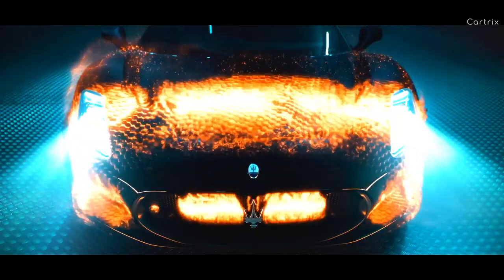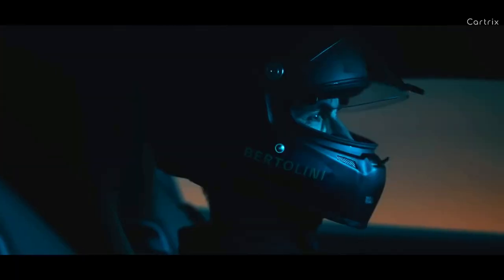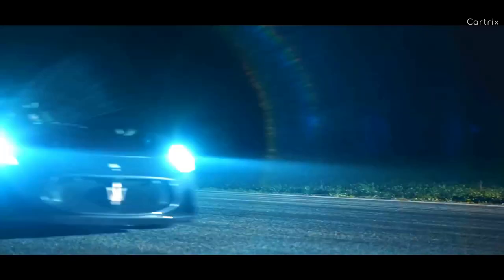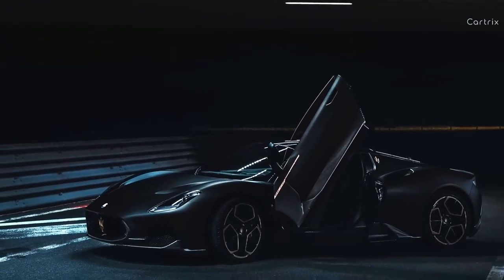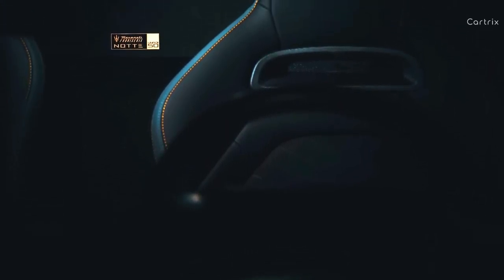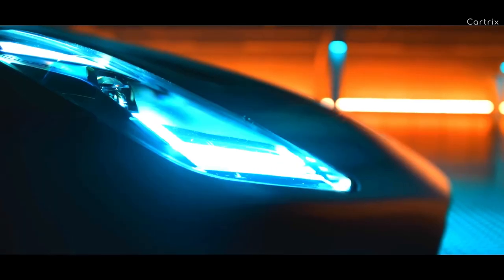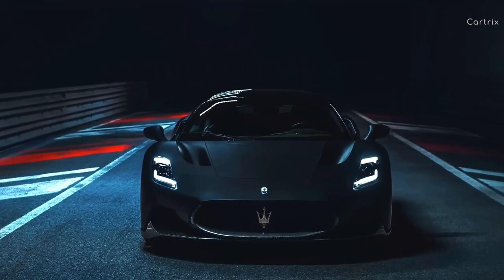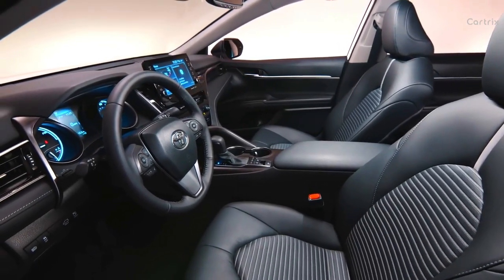Racing Royalty Meets Supercar Elegance: Inside Maserati's MC20 Notte Edition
Explore the epitome of automotive elegance with Maserati's latest creation, the MC20 Notte special edition. Limited to just 50 units worldwide, this masterpiece is a result of Maserati's collaboration with renowned racing driver and former gt1 world champion, Andrea Bartolini.

Immerse yourself in the allure of the MC20 Notte, distinguished by its striking matte dark color, complemented by a matte white gold finish on emblems, logos, and Maserati lettering. The twenty-inch matte black wheels with a three-spoke design, enhanced by the matte white gold effect, add to the exclusivity. The carbon fiber aerodynamic components not only elevate the aesthetics but also enhance the car's dynamic performance.

Step into the dark-themed interior, where black and gray Alcantara-covered sports seats with yellow stitching exude sophistication. The Alcantara-wrapped steering wheel features carbon fiber inserts, while exclusive yellow emblems on the headrests and a metal plate inscribed "una d50" emphasize the limited edition status.

Under the hood, the MC20 Notte boasts a powerful three-liter twin-turbocharged V6, delivering 630 horsepower and 730 newton meters of torque. This supercar accelerates from 0 to 100 km/h in just 2.9 seconds, reaching a top speed of 325 km/h.

Ready to make a statement on the global stage, the MC20 Notte is available for order worldwide. While Maserati has not disclosed the exact cost, the exclusivity of this edition promises a price tag above the standard MC20. As a special bonus, owners will enjoy the privilege of an invitation to an exclusive track event organized by Maserati.